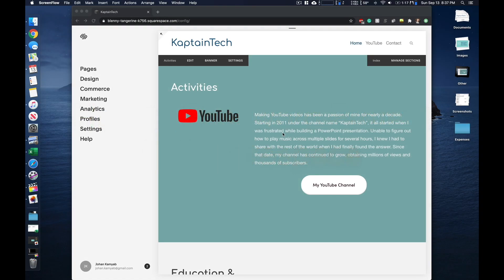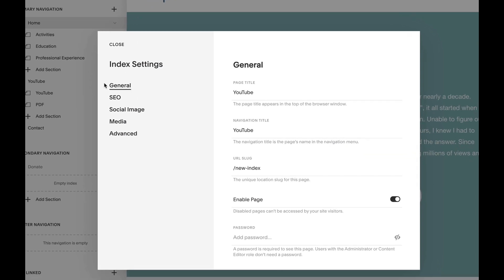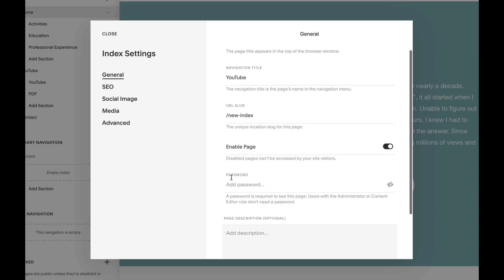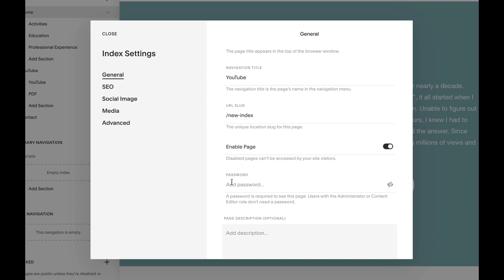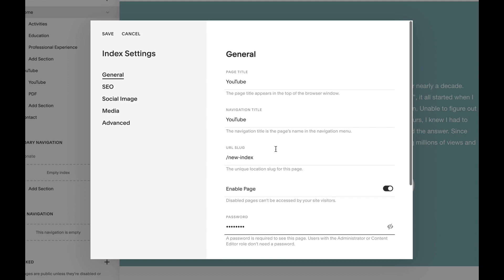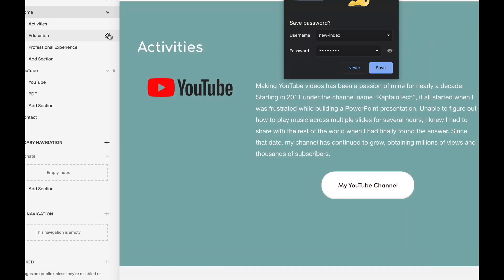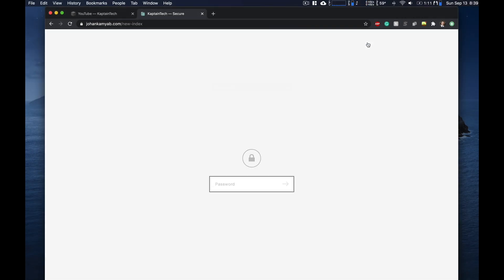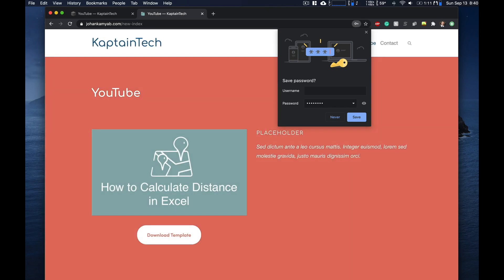How to Add Password Protection in Squarespace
In this video, I will walk you through how to add password protection to your entire site, as well as to a page in Squarespace

Overview
0:00 - 0:43 Intro
0:44 - 1:14 Password for Entire Site
1:15 - 2:16 Password for Specfic Page
2:17 -2:23 Like, Comment, & Subscribe